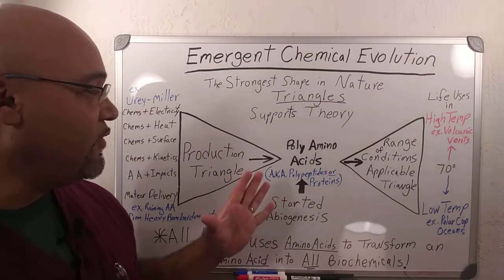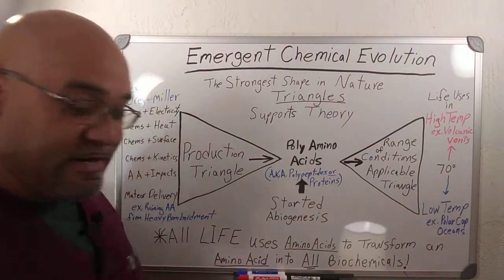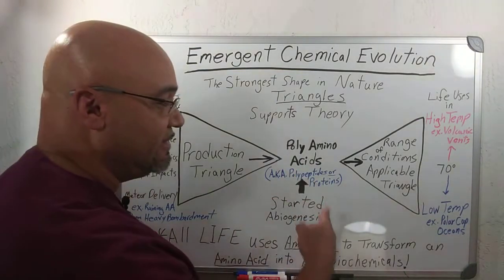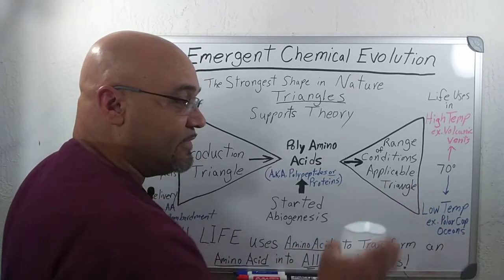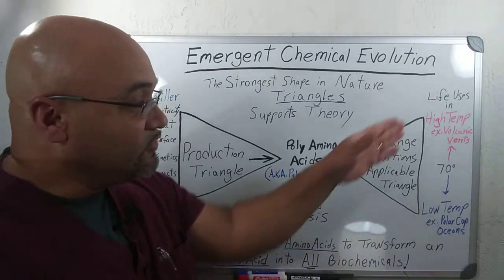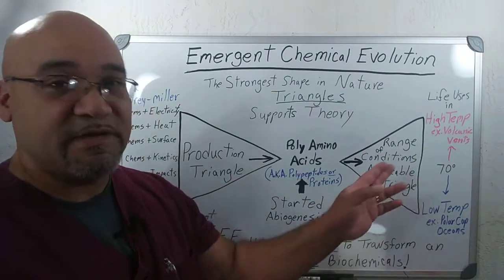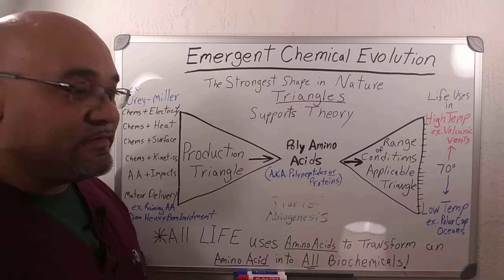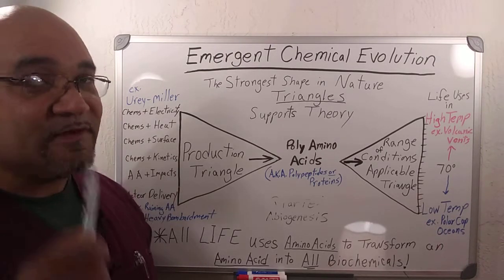Triangles Prove Theory Part 2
In this video I explain the AMAZING Application Triangle( 2nd triangle) and why my Theory better fits than Other's!

14 Years of Applying my 3 degrees & 27 years of High-tech problem solving made it possible for me to SOLVE ABIOGENESIS!

MY BOOK ON THE ORIGIN OF LIFE
My Notebook Change Science
AudioPro X5 USB Microphone